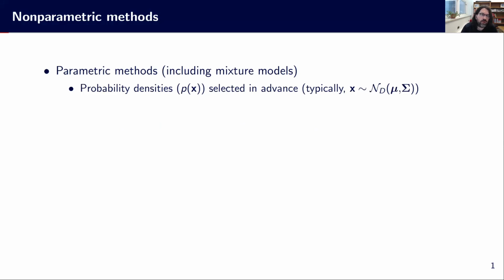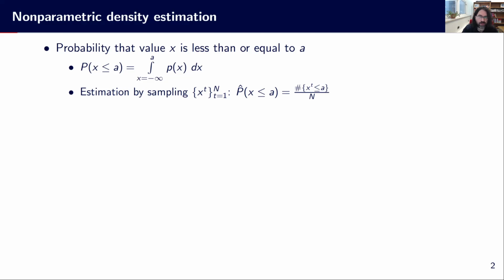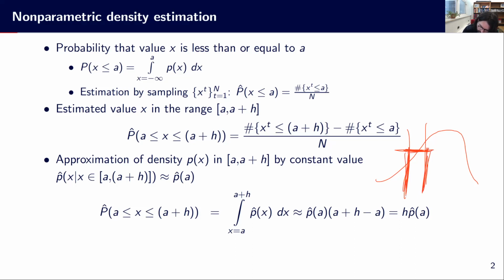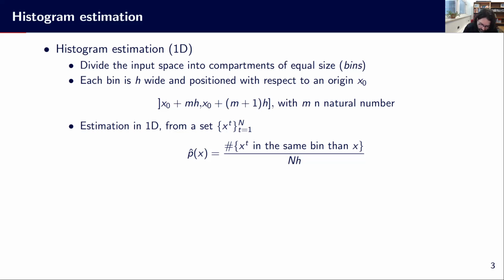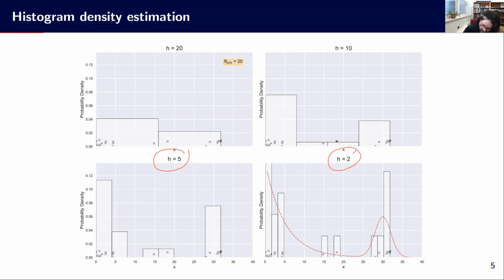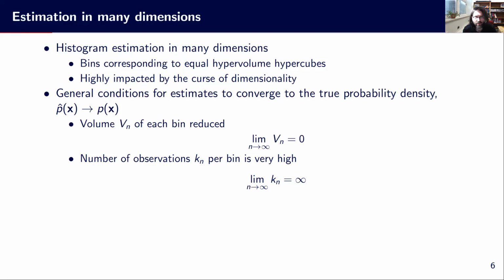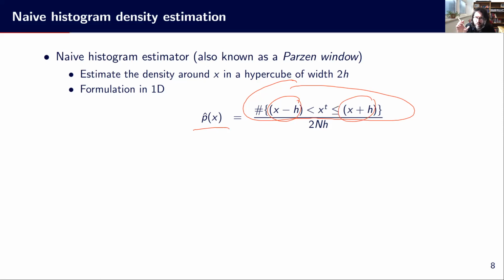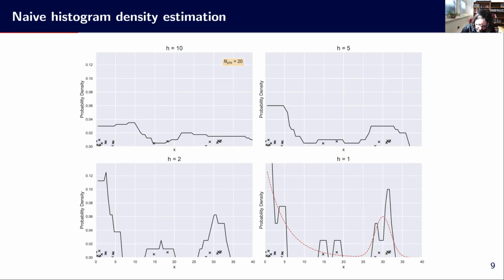4.1 Histogram estimation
Week 4 - Nonparametric methods, clip 1 - Histogram estimation.